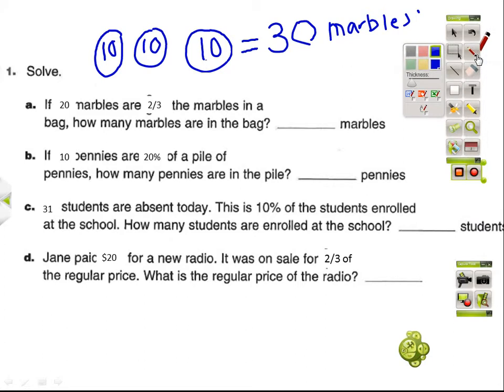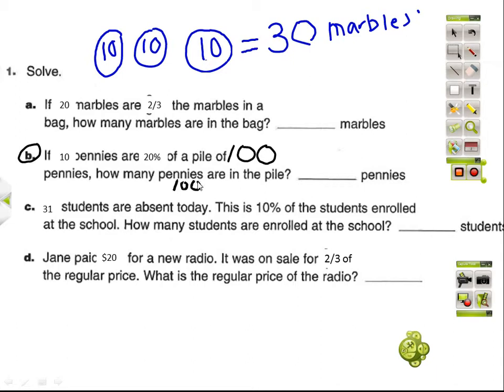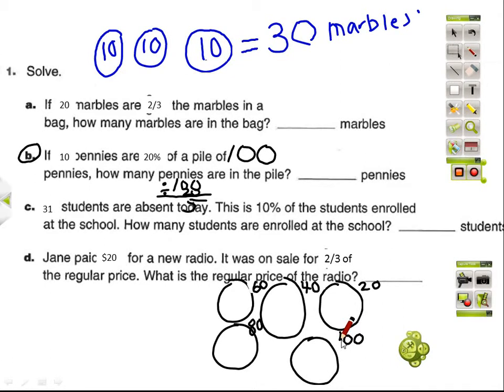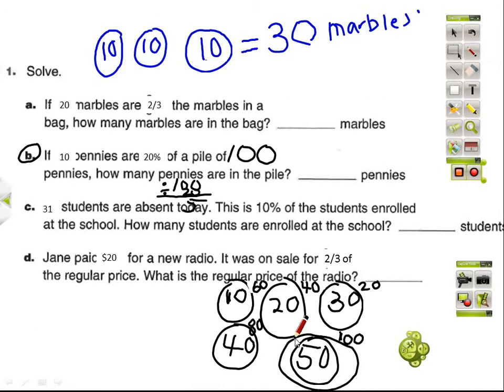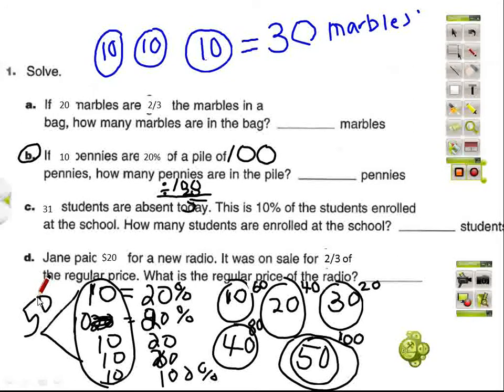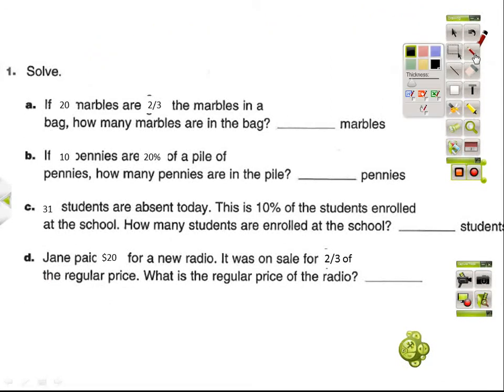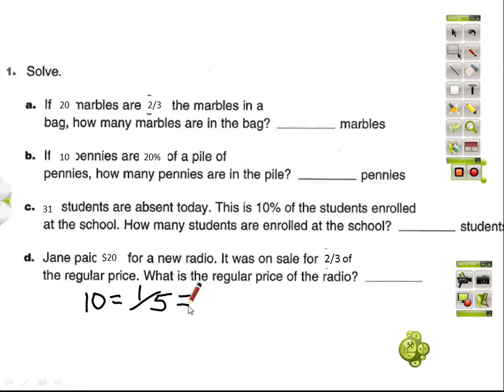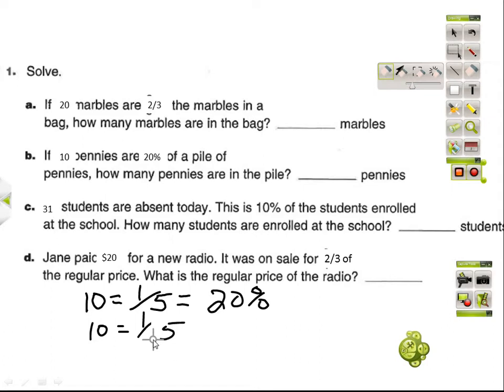percents of a whole number (what was the whole number)